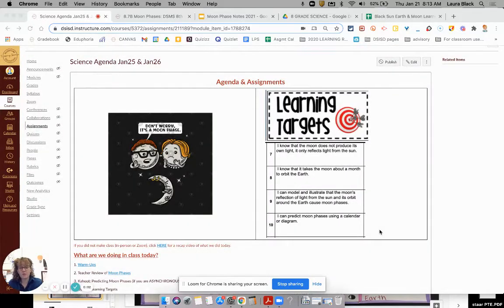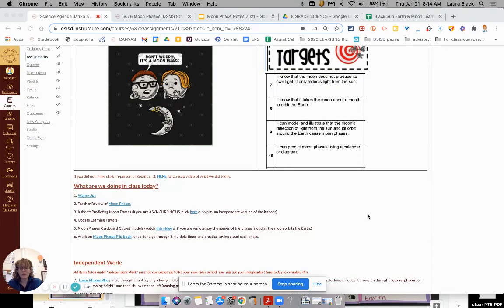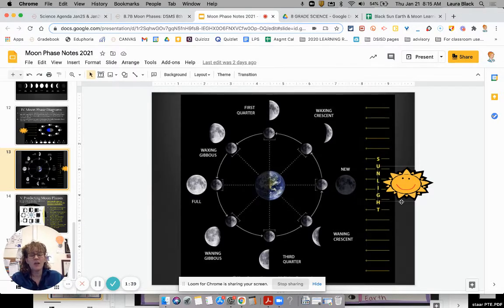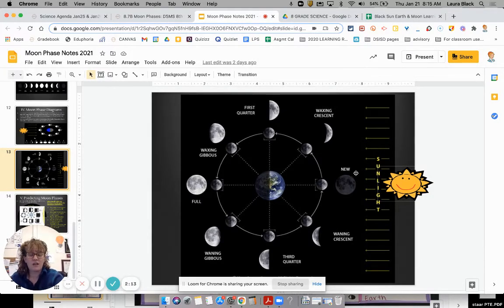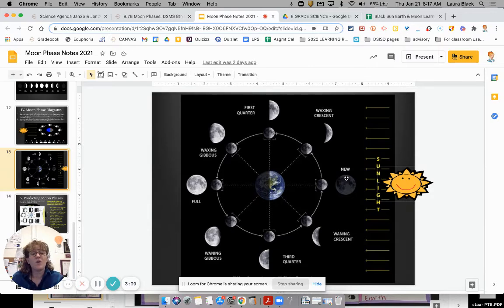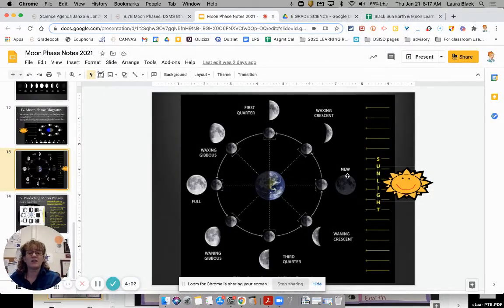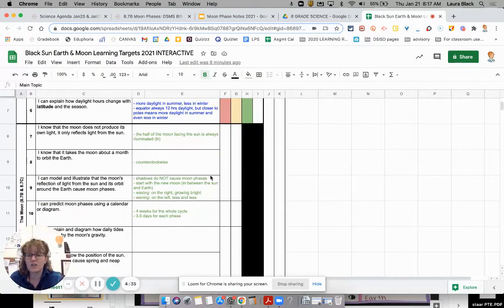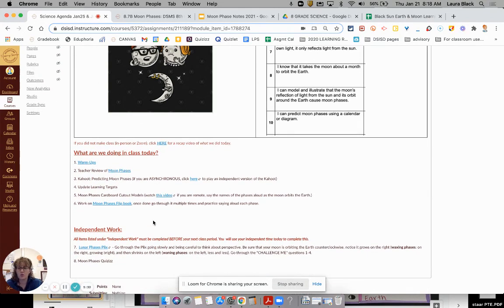recap for 1/25 and 1/26